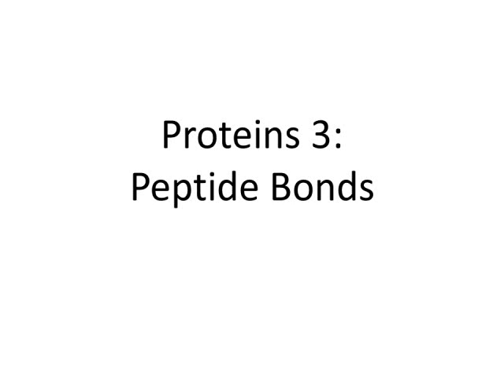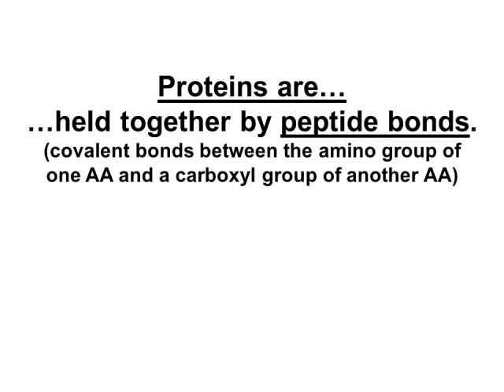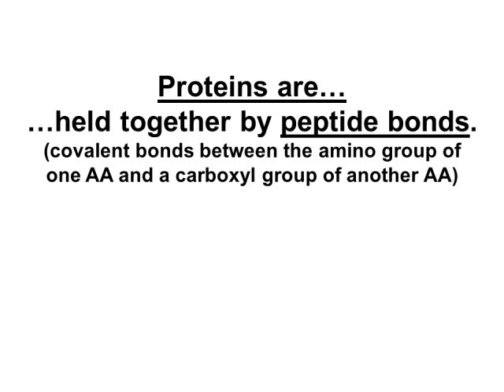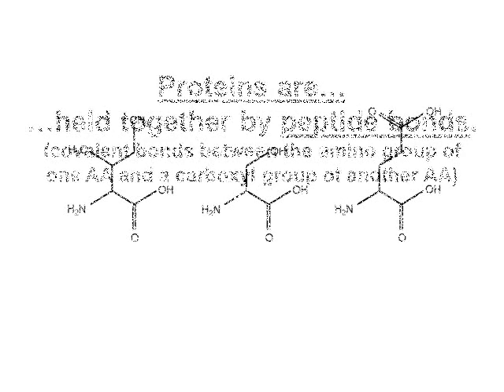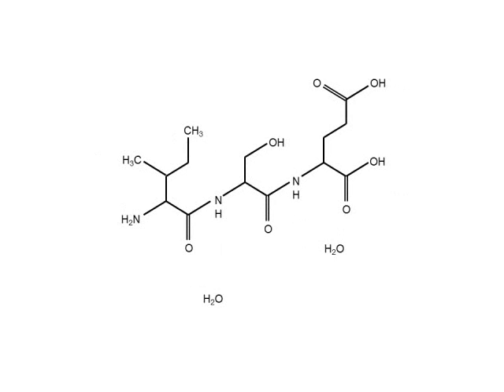Proteins Video 3: Peptide Bonds